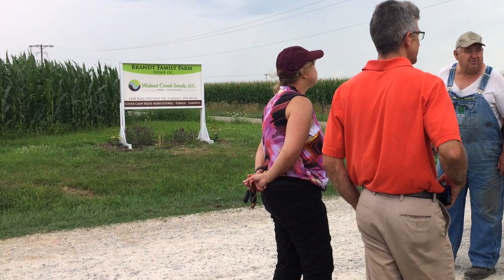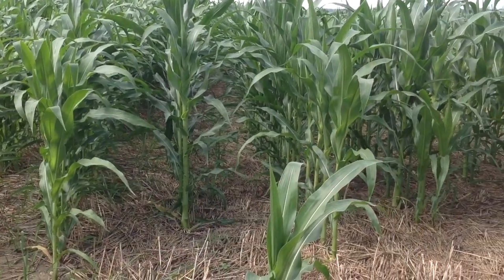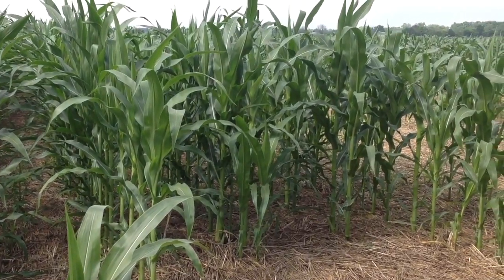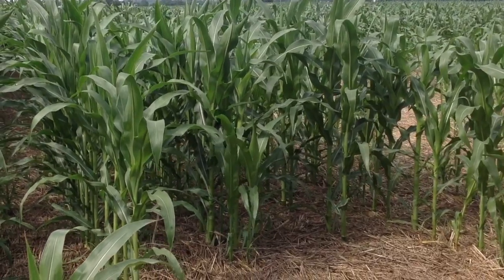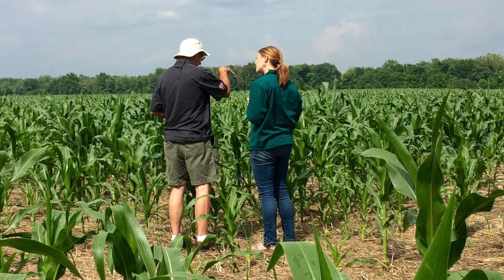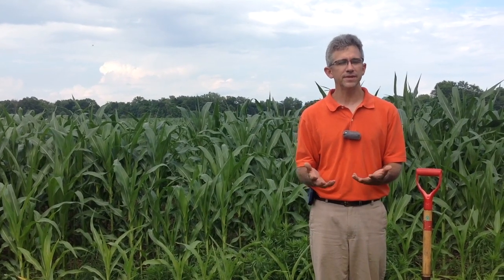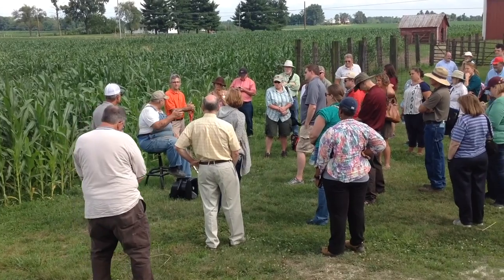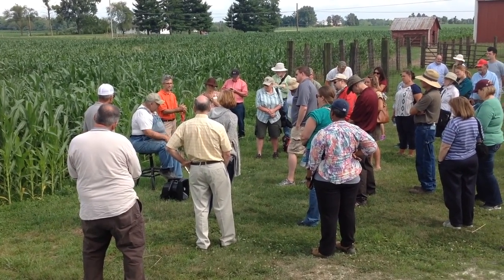Cover Crops with the Brandt Family in Ohio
The Brandt family farms 1,150 acres in central Ohio. They began no-till farming in 1971 and have been using cover crops since 1978.  SARE grants have supported some of their innovative work. Learn about their legume cover crop and corn SARE project